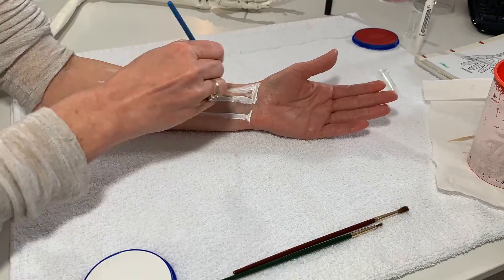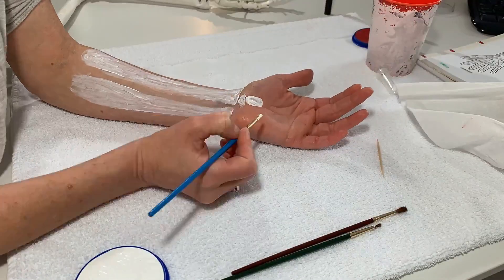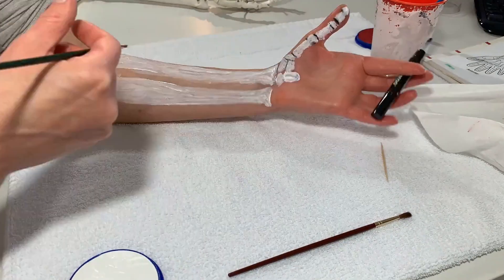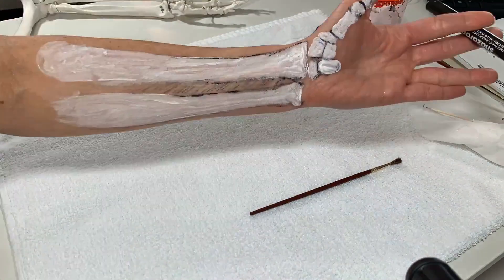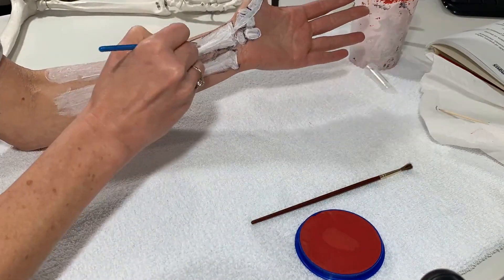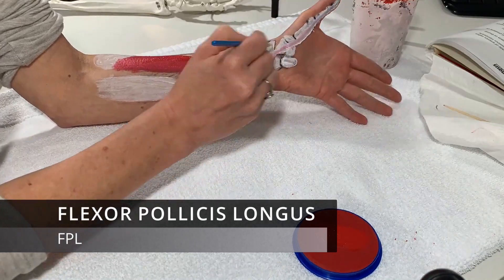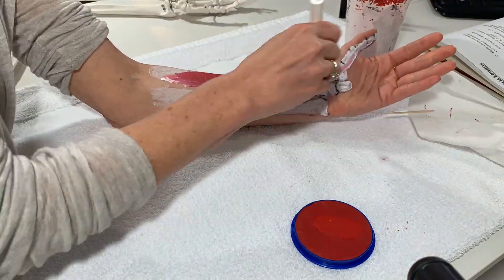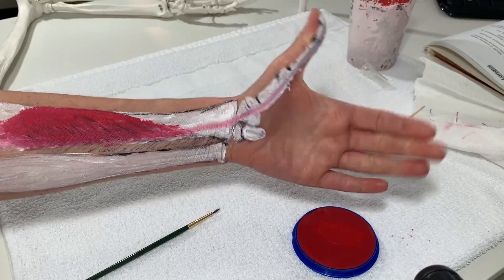Time Lapse Anatomy Tutorial: What Flexes the Tip of the Thumb?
Michelle, Hand Therapists, body paints the Flexor Pollicis Longus. She'll explain what the Flexor Pollicis Longus does, where in the forearm it originates from, and where it inserts on the thumb.

In this time lapse anatomy video, you will see how thumb, wrist, or forearm injuries can affect the mobility of your thumb!  Let me know if you like these type of tutorials and I'll make more. You'll never look at your forearm, wrist and hand the same way again!

Virtual Hand Care is an ONLINE service for people wanting to maximize their recovery after a hand, wrist, elbow, and shoulder injury and for those that want to prevent injuries from happening in the first place!
Set up a one on one Video Consultation with Michelle